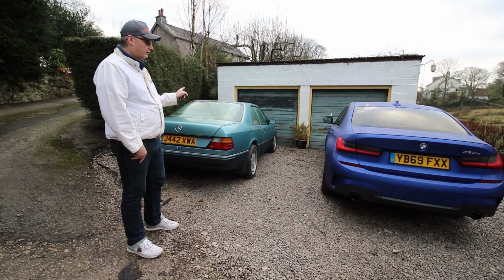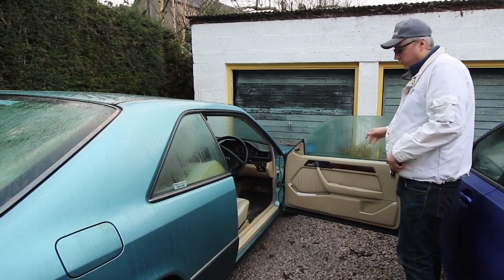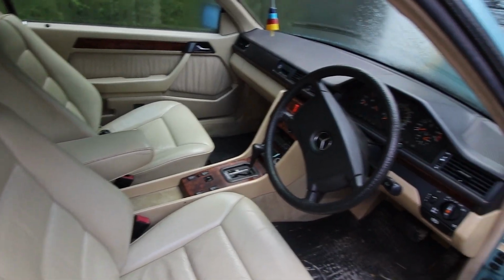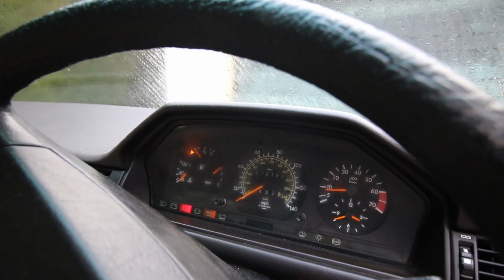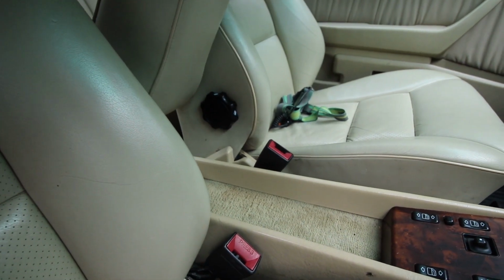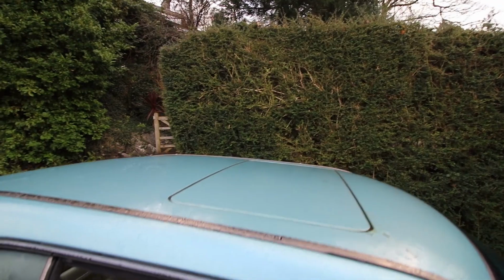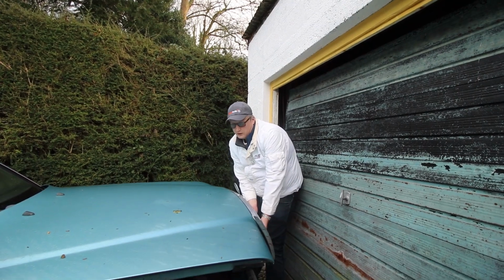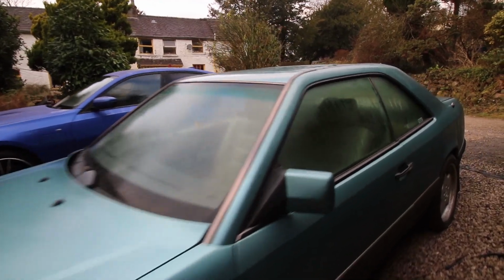Mercedes Benz C124 230CE Coupe Walkaround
The Mercedes Benz C124, the Coupe version of the W124 there was also a Cabriolet / Convertible, there were a range of engines this is 2.3 4 cylinder with a 4 speed auto, this is our car and is currently being restored.